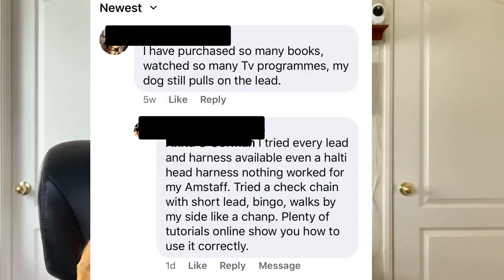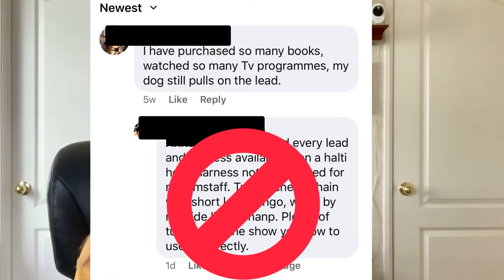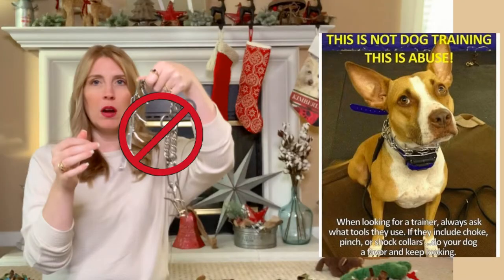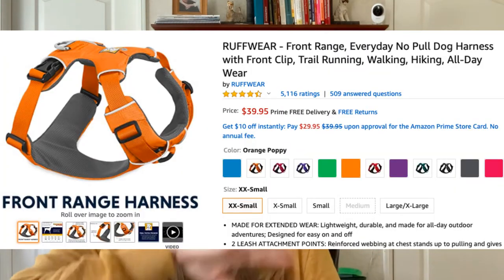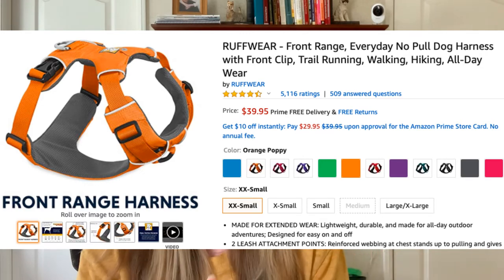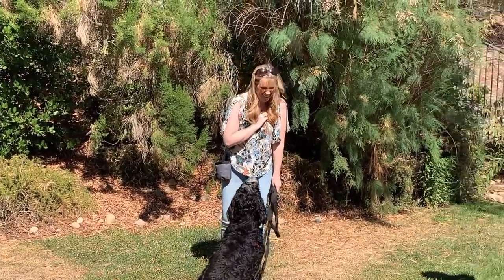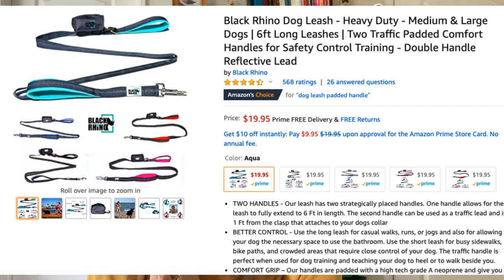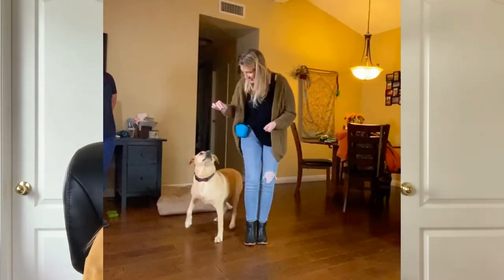Best Dog Collar Dog Harness For Strong Pullers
Products in the video:

Front Range Harness

Yummy Vital Essentials Treats

Two handled leash

WRITE ME💙
10755 Scripps Poway Parkway #124